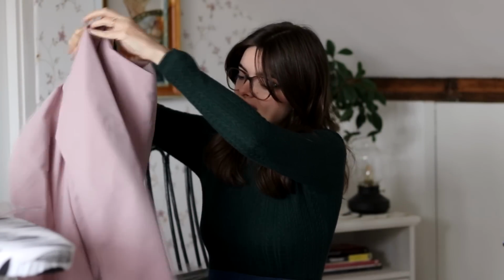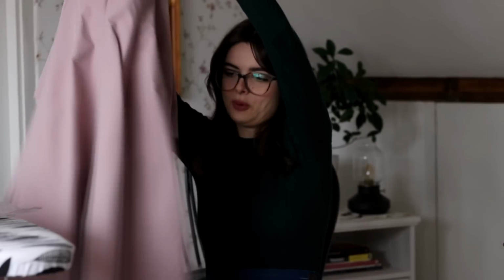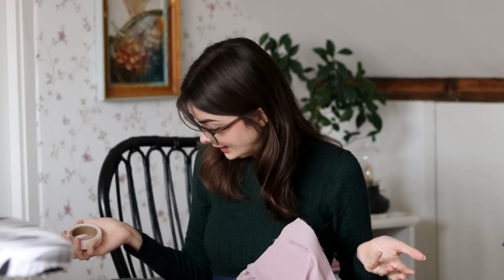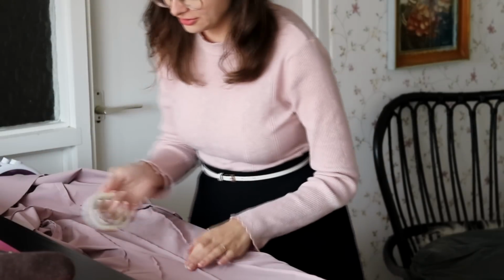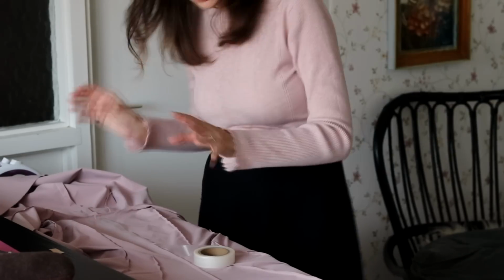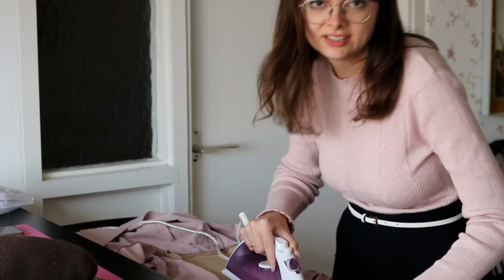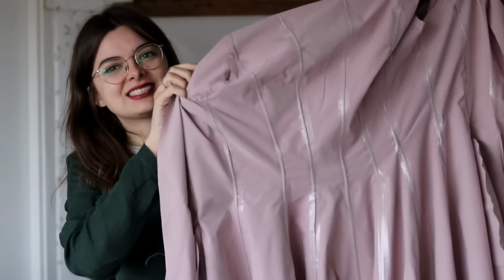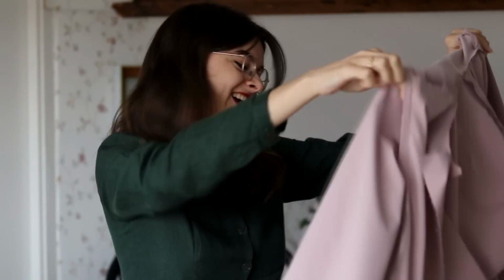Sewing A Sparkly Pink Raincoat ☔ Waterproofing The Coat